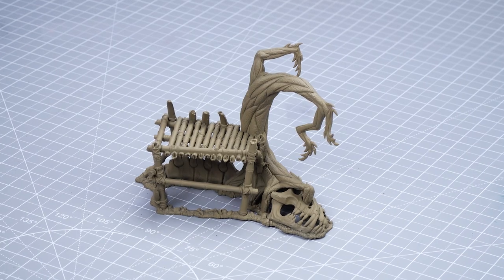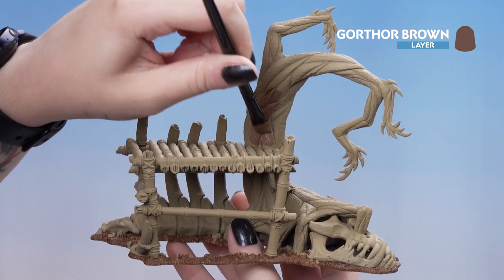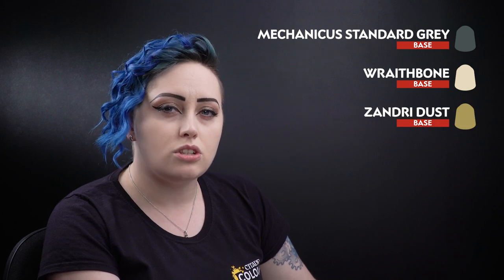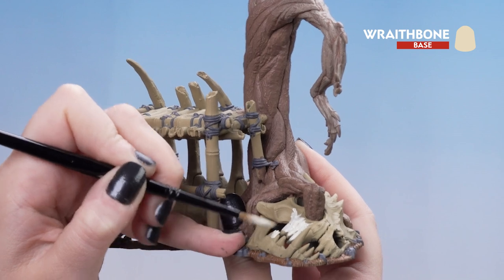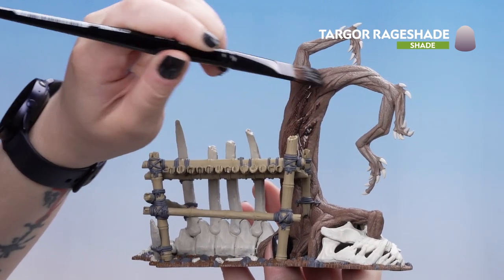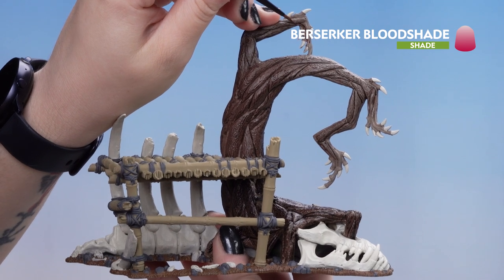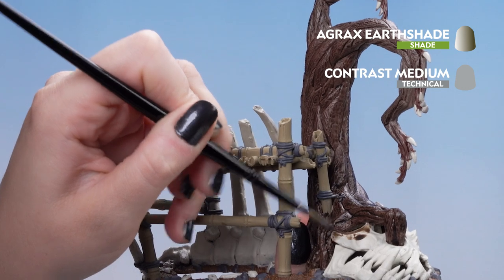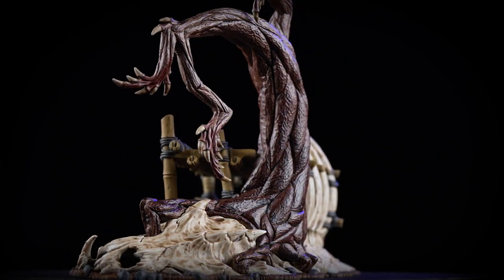How to Paint: Battle Ready Heart of Ghur Scenery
Learn how to paint your Gnarlwood scenery for your games of Warcry with this step-by-step guide.

0:00 Introduction
0:01 CITADEL COLOUR
0:34 MOURNFANG BROWN BASE
1:08 GORTHOR BROWN LAYER
1:24 BANEBLADE BROWN LAYER
1:55 MECHANICUS STANDARD GREY
2:33 WRAITHBONE
4:03 BERSERKER BLOODSHADE